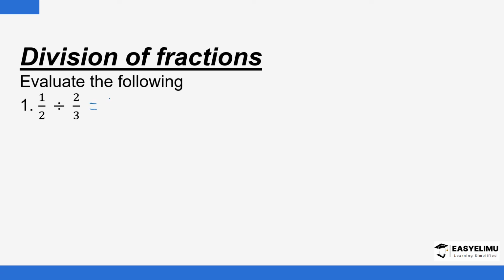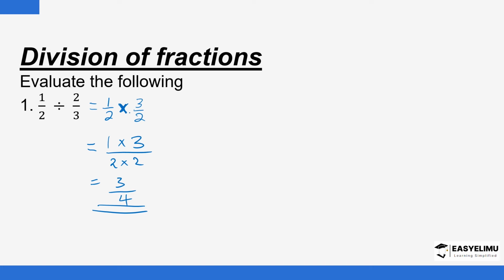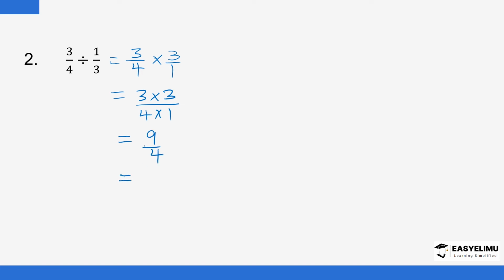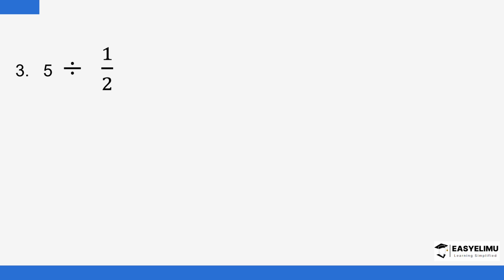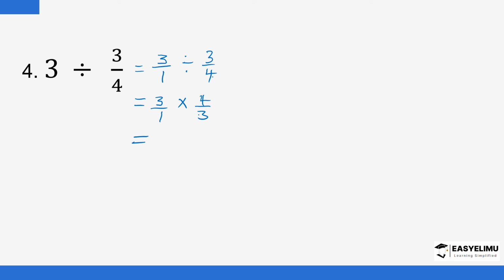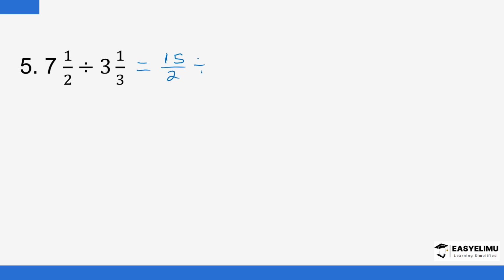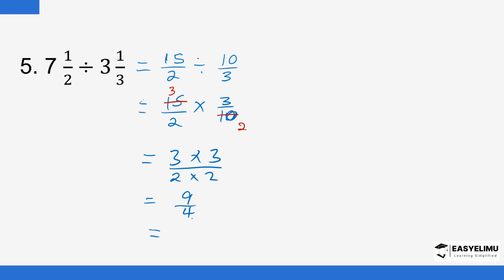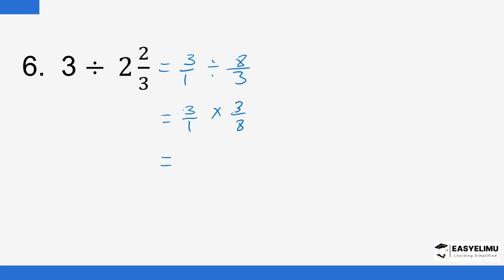Division of Fractions (Mathematics Form 1 Topic 6 Lesson 7 of 10)